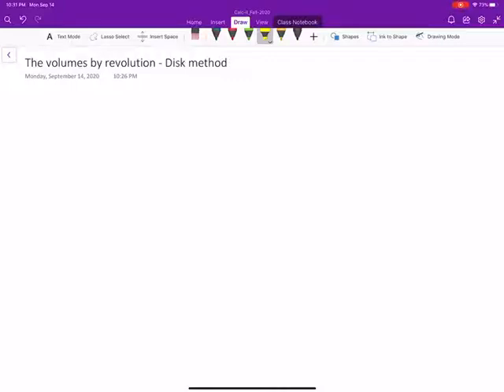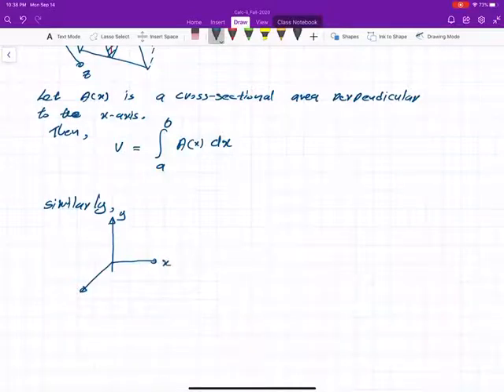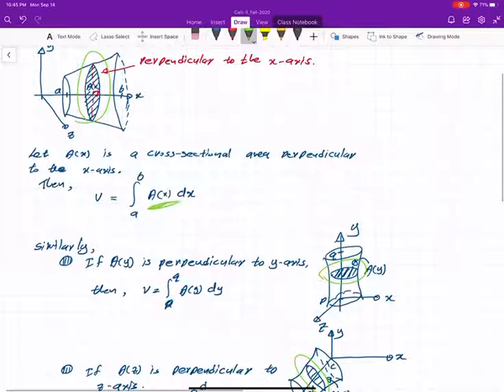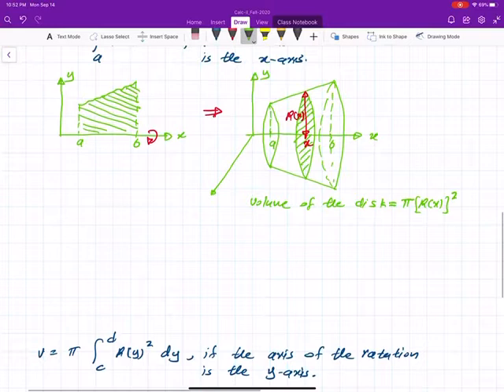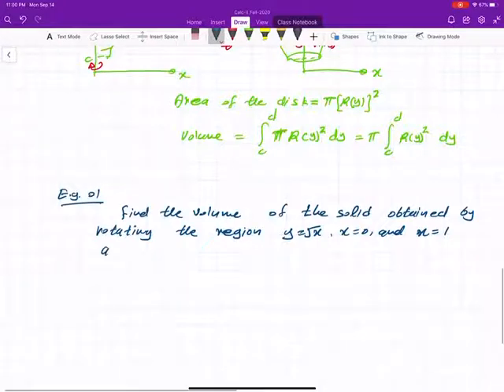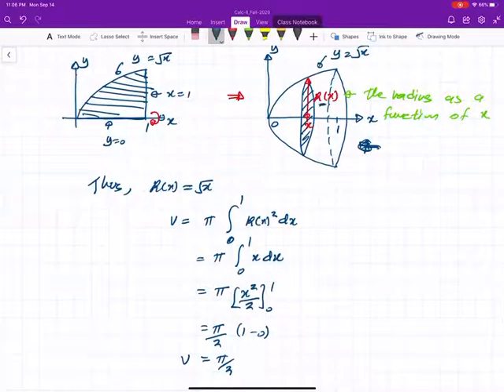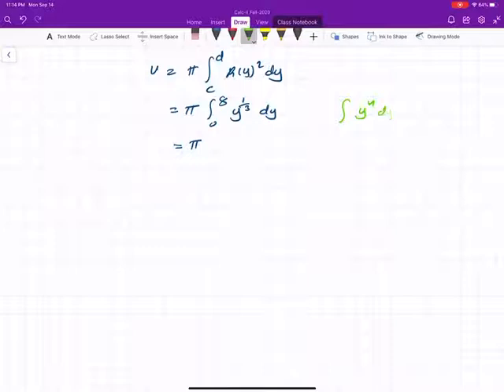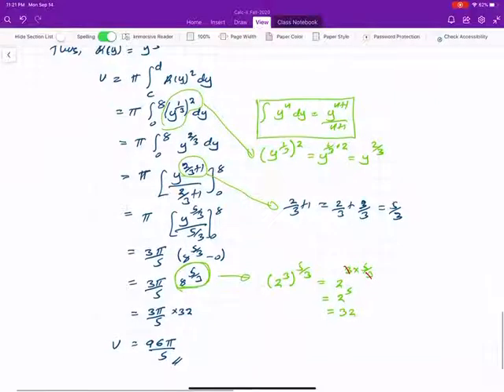The volumes by revolution - Disk method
This section covers the disk method of volumes by revolution. This method should be followed by the next section of the volumes by revolution called the washer method.